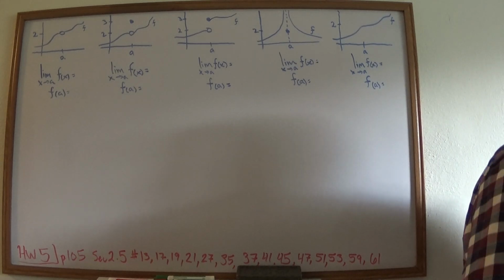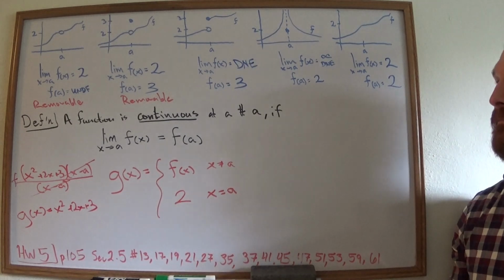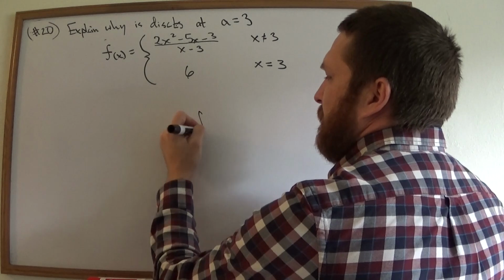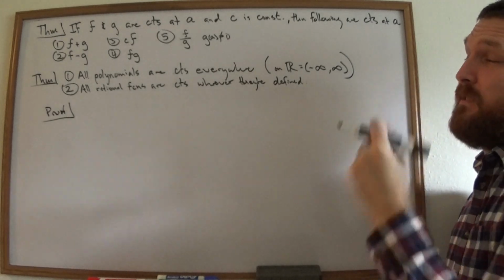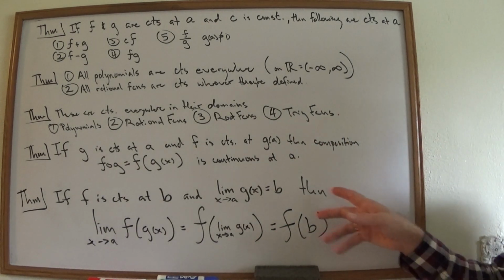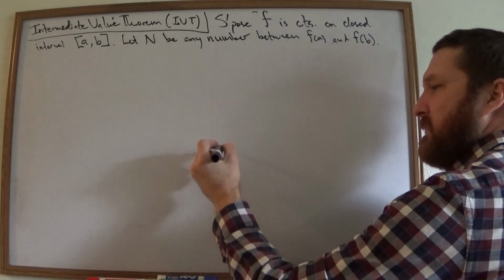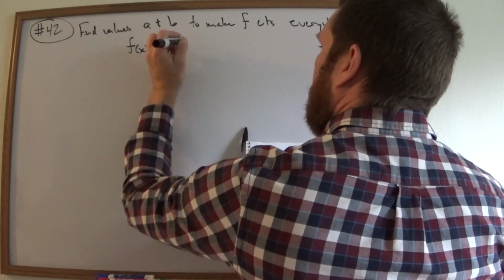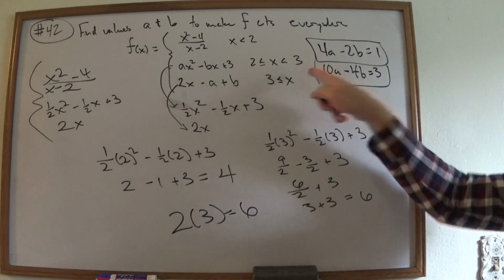Lecture 6 - Continuity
- Discussion of continuous functions

- Definitions of pointwise continuity (continuous at a point) and continuity on an interval

- Theorems about mixing continuous functions (via addition, subtraction, composition, etc.)

- Intermediate Value Theorem and applications